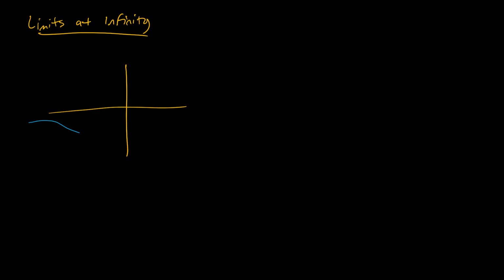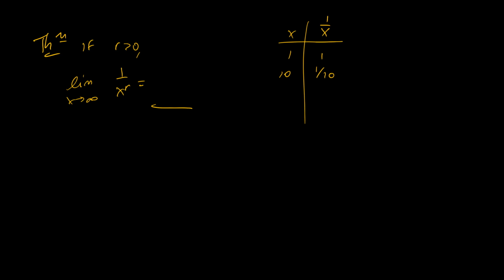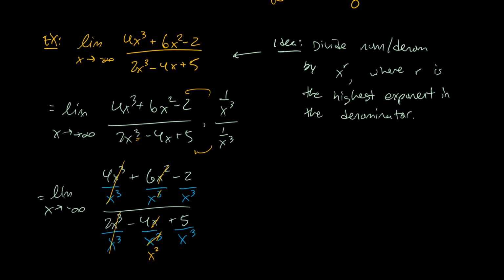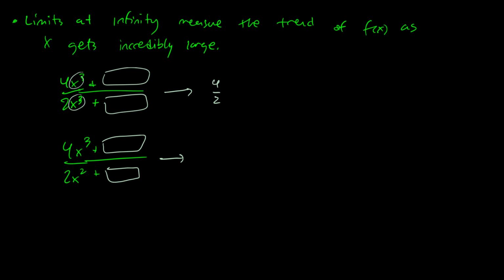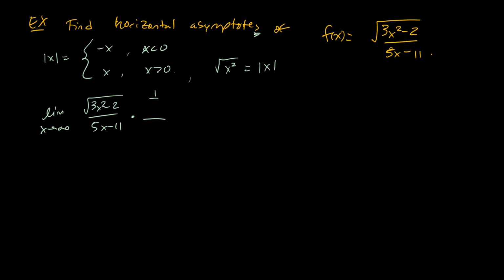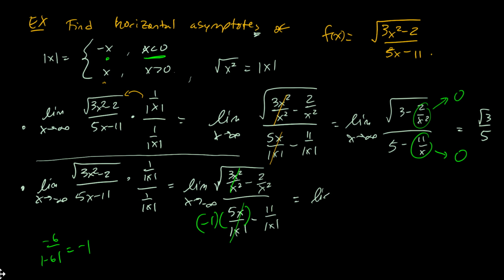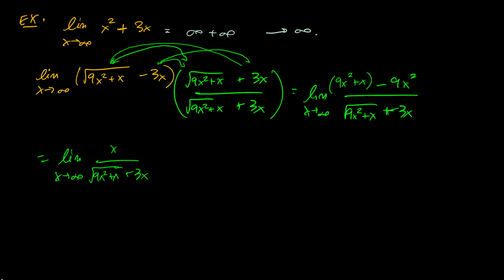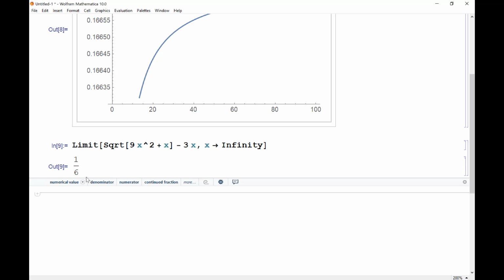Reviewing Limits at Infinity and Horizontal Asymptotes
What is the real definition of horizontal asymptotes? What is a limit as x goes to infinity? How to calculate that? Let's takes a look.